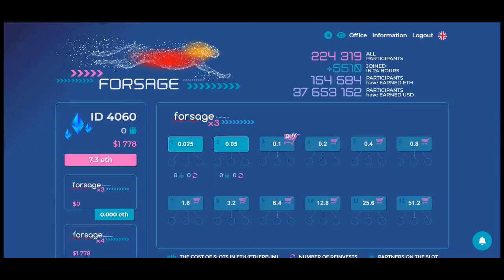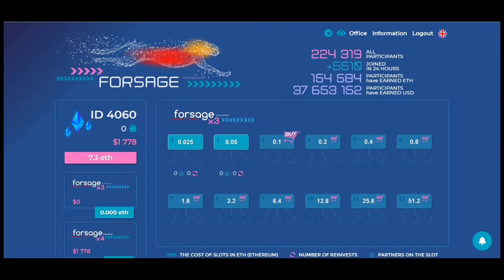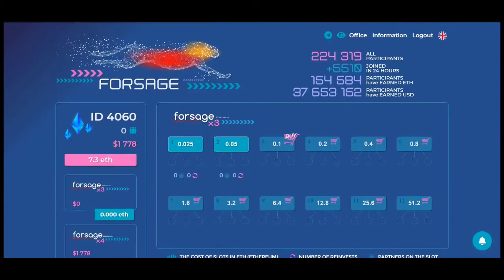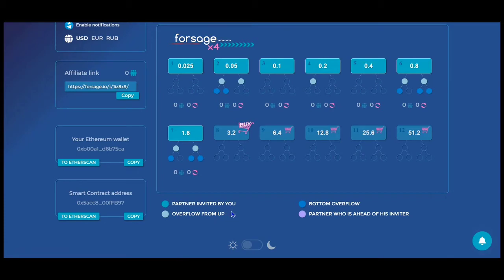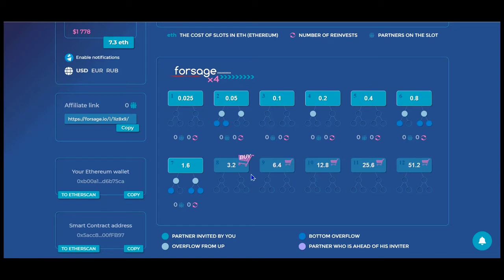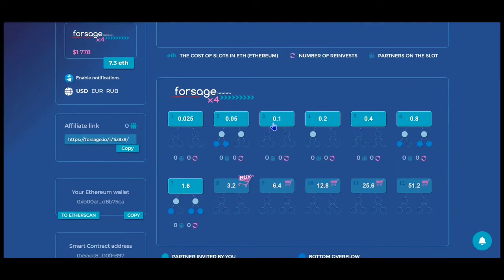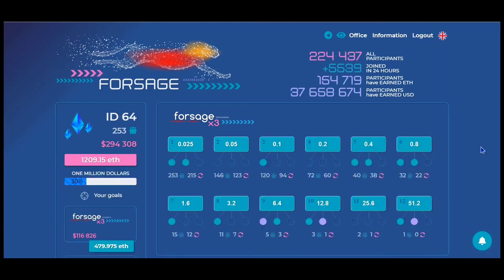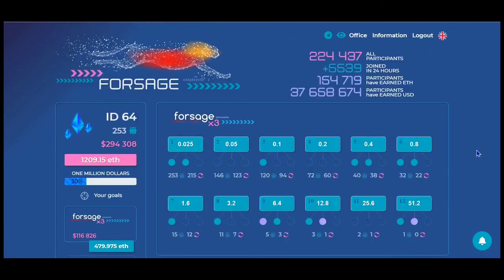Forsage Automated System (FAS) - How You Can Earn Ethereum With Forsage Ethereum Smart Contract ?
What Is Forsage ?

Forsage is a Ethereum earning program that functions on a Smart Contract.

It allows you to work from home or anywhere you choose,  as you see your account grow with crypto earnings. The program is powerful, flexible and has no time limits, targets, or pressure.

Forsage works on the specific features of the Ethereum Cryptocurrency, allowing users to earn a long-term residual Ethereum income through a powerful referral system.

Once you join, you need to refer at least three people to do the same. This new type of program is unique and different from what most online marketers are used to

By the fact that it runs on a smart contract, which is a constituted blockchain technology that describes an automated digital contract that cannot be broken or changed by anybody.

For example, if Forsage closes business or its website, the program remains functional. This therefore, means that no person can ever tamper with or stop the intended working of the prescribed process by either bad intention or incompetence. And if you’re familiar with MLM/Network Marketing, you might be aware of the failures, scams, or shutdowns associated with them. Forsage comes as a permanent solution to those problems.

It's Time For Us To Build To The Moon

IMPORTANT INFORMATION TO START POWERFULLY

The More Slots You Activate In Forsage Matrixes From The Start The More You Can Earn!

Joining my team I will provide all training and videos so you can get setup and start making profits ASAP.

You don't have to be an expert to profit in this system.

All videos will detail how to make this system work for you and all of your team will have these very same training videos, creating a massive duplication effect, earning you continous residual profits without having to talk to anyone... if you choose that way OR you can talk to people as well and earn even more!

How It Works:
All payouts are INSTANT!

Forsage X3 Level ONLY:
Slot 1 earns you 0.025 ETH - ~$3 unlimited times

Slot 2 earns you 0.05ETH ~$7

Slot 3 earns you 0.1ETH ~$14

Slot 4 earns you 0.2ETH ~$27

Slot 5 earns you 0.4ETH ~$54

Slot 6 earns you 0.8 ETH ~$110

Slot 7 earns you 1.6ETH ~$220

Slot 8 earns you 3.2ETH ~$440

Slot 9 earns you 6.4ETH ~$880 etc.

*** Most People Activate 3-6 Slots in EACH Matrix Forsage X3 & Forsage X4.

Forsage X3 & X4 Levels:
You need 0.35 ETH for 3 Slots In Each

0.75 ETH for 4 Slots in each

1.55 ETH for 5 Slots in Each

3.15ETH for 6 Slots in Each

6.35 ETH for 7 slots in each

12.75ETH for 8 slots in each.

You Decide...
You Invest...
... YOU WIN!

I would recommend starting with 8 Slots on both X3 & x4 which is 6.4 ETH Total.

BONUS:
As the price of ETH naturally increases you also benefit from all profits mades literally by doing nothing!

ETH / USD Calculator:
From ETH to USD

INSTANT SETUP & ACTIVATION
+ All Training Videos

Lets Make 10 Figures Wealth Builders
This video is showing "How You Can Earn Ethereum With Forsage Ethereum Smart Contract" but we also try to cover the following subjects:
-forsage best strategy
-earn ethereum with forsage
-best forsage automated system strategy

Take a few minutes to have a look at our video and discover why we are the very best choice regarding Forsage Automated Systems...
We would really value if you drop us a comment and take a closer look at our Powerful Forsage Automated System

forsage crypto
forsage.io
forsage ethereum
forsage presentation
forsage smart contract
forsage comp plan
forsage automated system
forsage explained
forsage marketing system
forsage automated marketing system
Best forsage Automated Marketing System
Best forsage automated system
forsage best strategy
forsage decentralised
forsage ethereum smart contract
forsage marketing training
forsage bonuses
forsage review